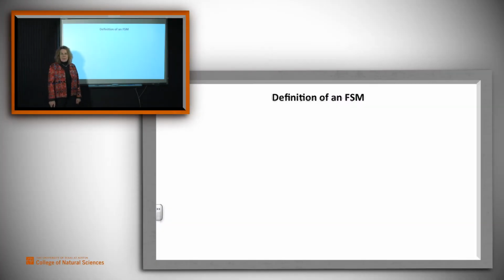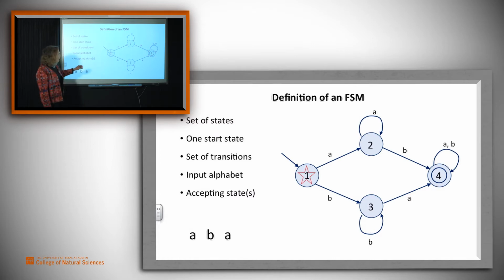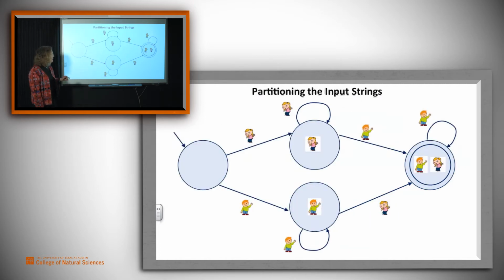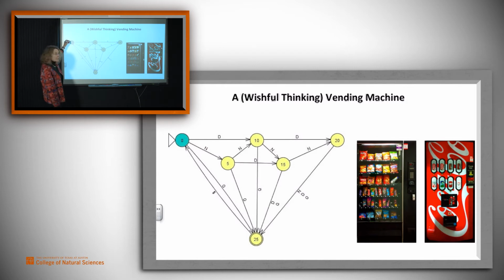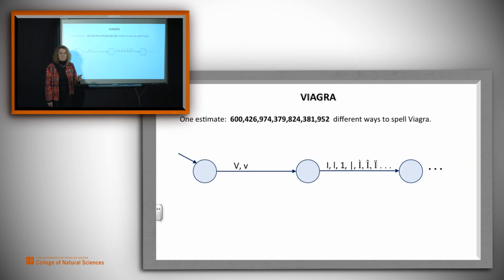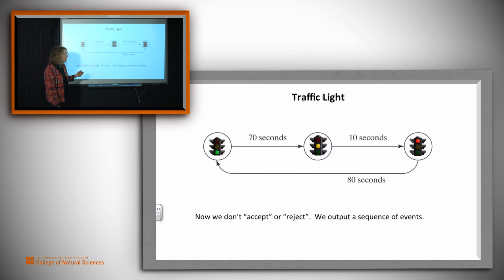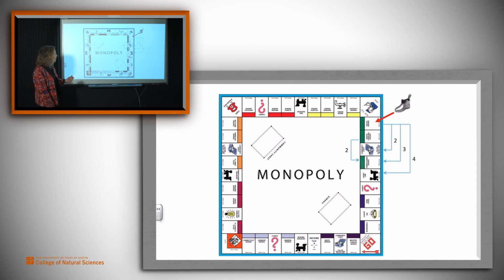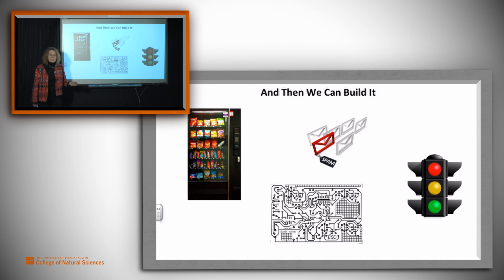Finite State Machines